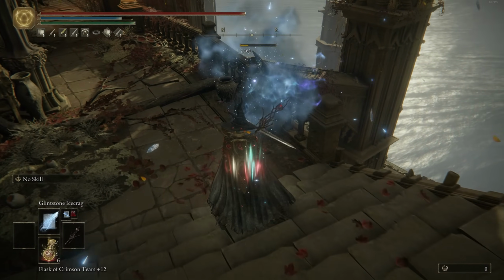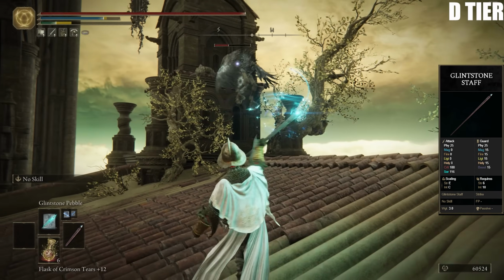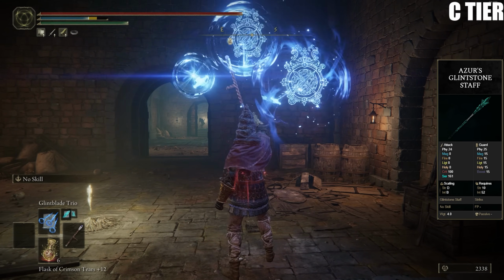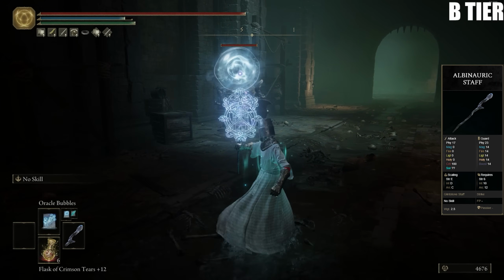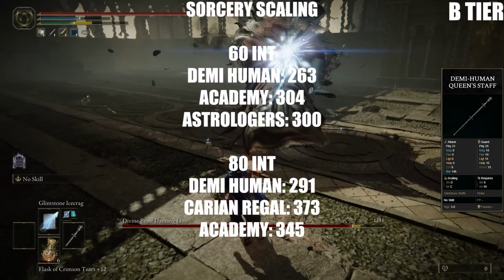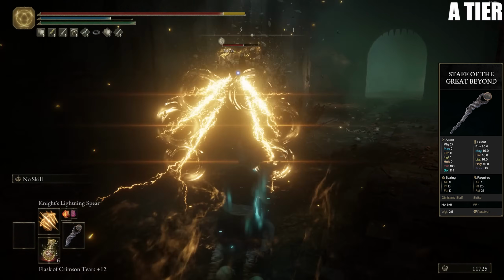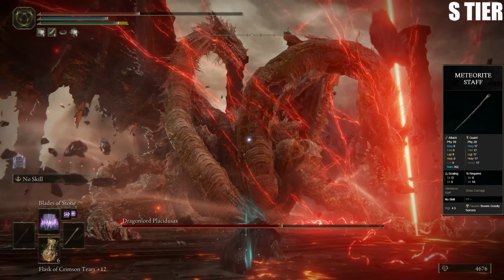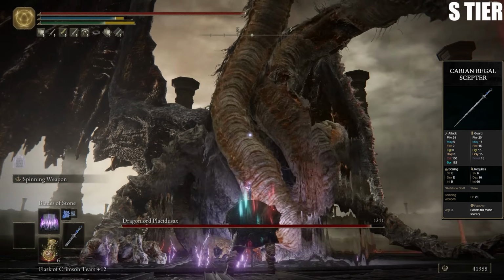Best Staff? All 21 Glintstone Staves Ranked! Elden Ring Tier List Patch 1.16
PVE ONLY.  All 21 intelligence Catalysts Ranked Worst to Best. Int spells tier list. Glintstone Staffs l breakdown/Review.

INTRO 0:00
SEAL VS STAFF 0:22
BEST STAFF PER LEVEL CHART 1:30
MY STAFF GUIDE CHART 1:52
21 GLINTSTONE STAFF 3:02
20 ROTTEN CRYSTAL STAFF 3:32
19 DIGGERS STAFF 4:34
18 CARIAN SORCERY SWORD 5:06
17 AZUR'S GLINTSTONE STAFF 6:07
16 MATERNAL STAFF 7:06
15 GELMIR GLINSTONE STAFF 8:25
14 ALBINAURIC STAFF 9:46
13 STAFF OF THE GUILTY 11:19
12 DEMI-HUMAN QUEEN'S STAFF 12:23
11 ASTROLOGER'S STAFF 13:48
10 PRINCE OF DEATH'S STAFF 14:37
9 ACADEMY GLINSTONE STAFF 15:26
8 STAFF OF THE GREAT BEYOND 16:27
7 CARIAN GLINTBLADE STAFF 17:26
6 CRYSTAL STAFF 18:13
5 STAFF OF LOSS 18:54
4 METEORITE STAFF 19:39
3 CARIAN GLINSTONE STAFF 20:46
2 LUSAT'S GLINSTONE STAFF 21:38
1 CARIAN REGAL SCEPTER 22:29
OUTRO 23:38